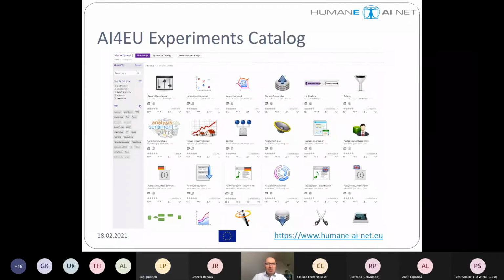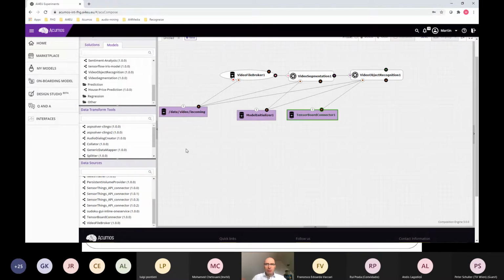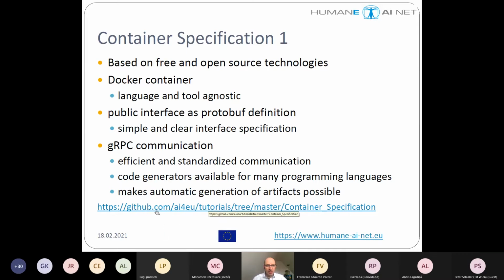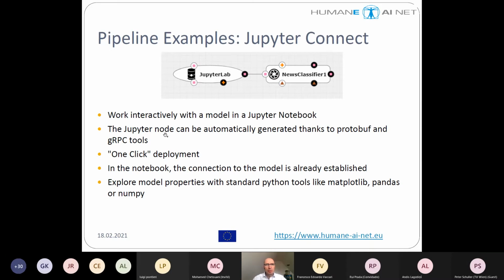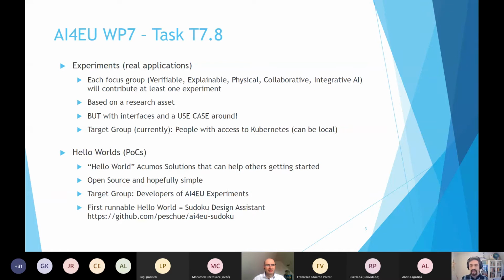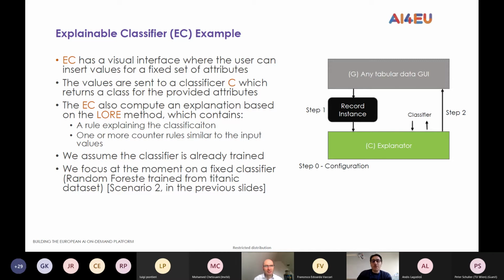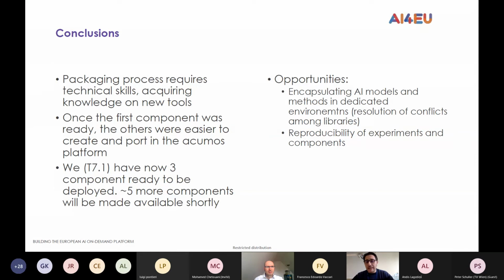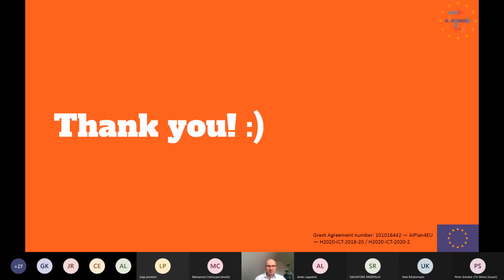AI-Builder and the HumanE AI Net Virtual Lab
The Virtual Lab is based on the AI-Builder subsystem and provides the following main features to the AI community:

Catalogue of re-usable AI resources with clear license information (open source or proprietary)
Visual Editor to easily create AI pipelines from the building blocks in the catalogue
Deployment of pipelines and single models to an execution environment
Rating and commenting of the resources by the users
Work in mixed teams on models and solutions (also privately)

The foundation for the flexible combination of AI resources are the packaging format and the communication framework, which are both based on proven open source technologies and programming language agnostic.

The Virtual Lab (AI-Builder) is developed in an open, distributed development process, where anybody can contribute.